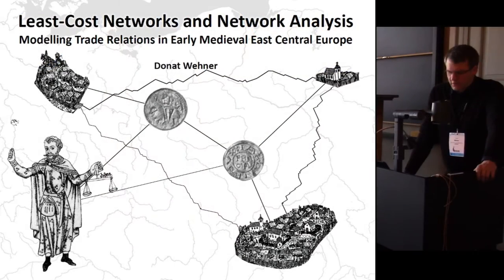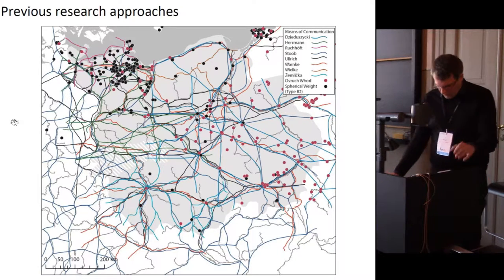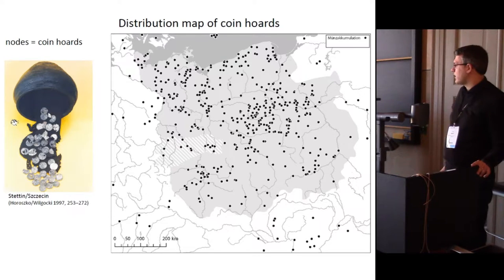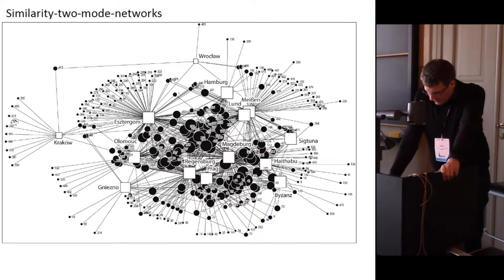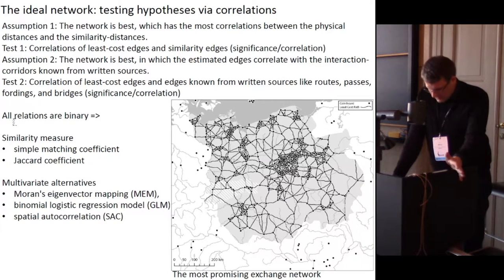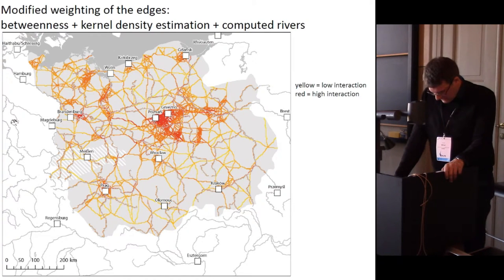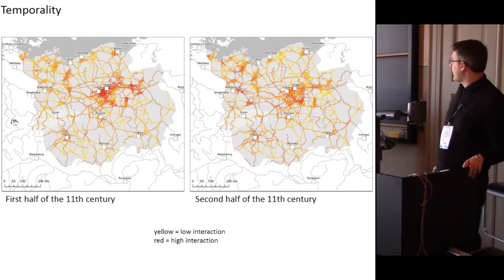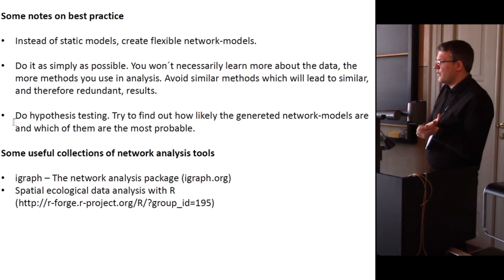Least-Cost Networks and Network Analysis: Modelling trade relations in medieval East Central Europe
Medieval trade relations can be considered from many different angles. One can attend to the actors, their identities, motivations, manners and perception as well as the circumstances of travelling and equipment or one can deal with types and amount of traded goods, to name just a few of the possible aspects. The concern of this contribution is to reveal the structures, intensities and directions of commodity flows on different spatial and temporal scales in East Central Europe in the Early Middle Ages. Networks of nodes and edges serve as visualizations of the economic relations. Sites with an increased density of interaction function as nodes, economic flows on transportation routes between these nodes serve as edges. The commodity flows can be weighted asymmetrically as well as differentially. Starting from networks created from least cost path routes and graph theoretical models
network analysis and space syntax are used to obtain additional information on the structural characteristics and mechanisms of the networks. One issue is the network density. Are there many trade relations or rather few? Bridges and structural gaps are of interest as well. Do sites exist which connect economically densely entangled areas and where are such areas not connected? The importance of different sites in the exchange-networks is also relevant. It can be defined e.g. by the amount of relations (degree centrality), the closeness to other interaction hubs (closeness centrality) or in its strategical position between other interaction
hubs (betweenness centrality). In order to achieve a dynamic and differentiated result, multiplex multimodal network analysis is used. Different artifact- groups like coins, so called imports, scales and weights as well as geographical distances and written sources of trade relations in diverse place-time-configurations are included as representatives and parts of trade. By combining various relevant models, data records, spatial layers (local, regional, supra-regional) and time slices, dynamic networks can be created and interpreted in a comparative and complementary way. This approach provides an opportunity for understanding the significance of relationships within and between past material culture, individuals, and groups. The alternating relation between physical distance, commodity distribution and contemporary perception of commodity flows can for example be identified
One gets an idea of different types of linking in the context of trade activities, what they are good for and how they are related to each other. Thereby, connections in the network can be favored, created or handicapped and impeded by space.
Complex feedback-loops between the creation of space through networks and the creation of networks through space can be observed. By doing so, mediation between physical and social
space is created similarly.

Donat Wehner